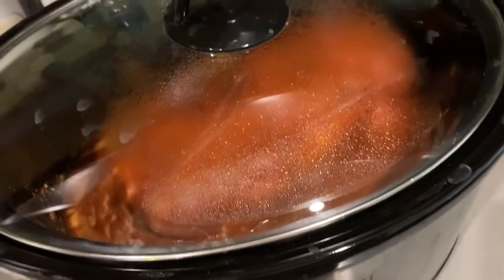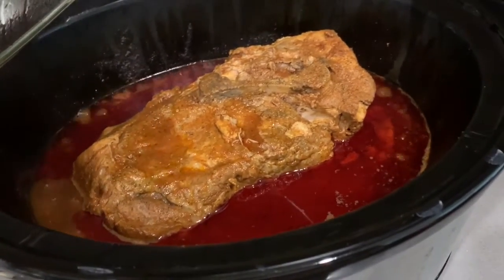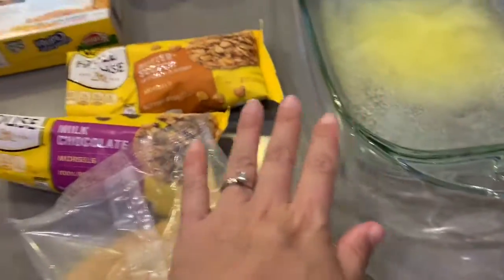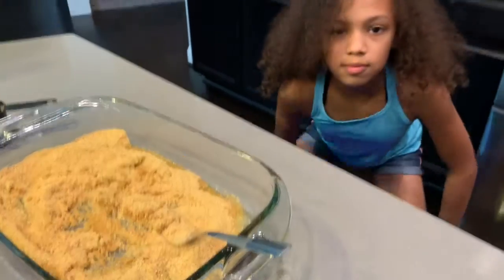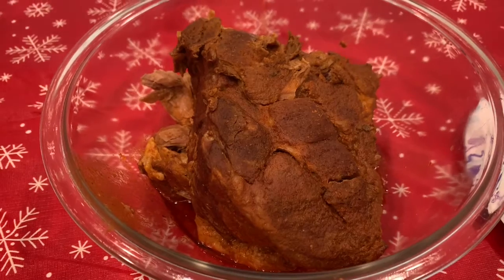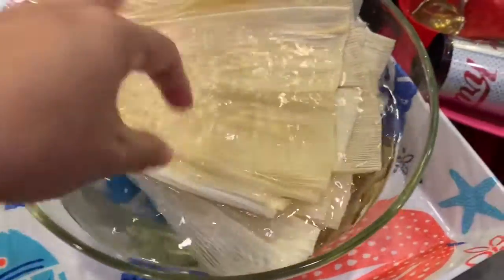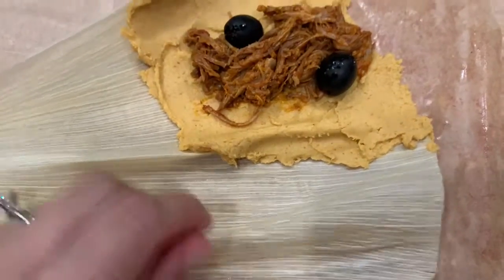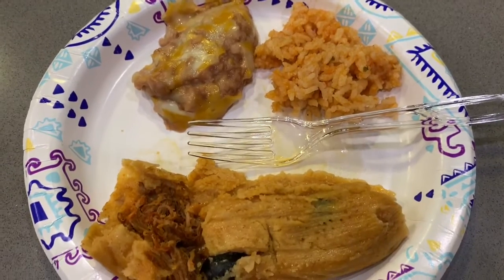Cook with Me! Tamales & Magic Cookie Bars! | It’s Ashley Williams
In today's video I show you how we make our tamales. It's a yearly tradition for us to make them during the holidays. We freeze them and then eat them on Christmas. Let me know if you have any questions!